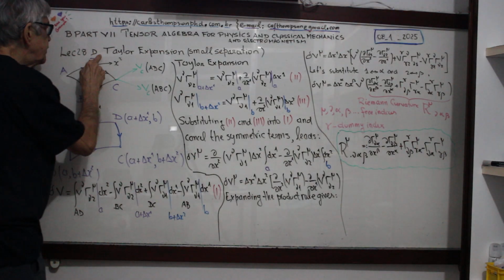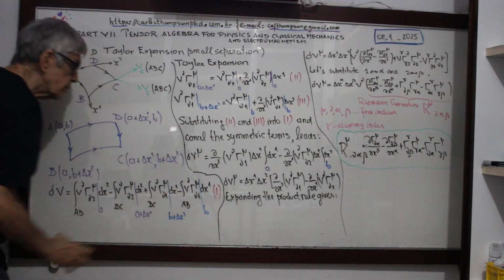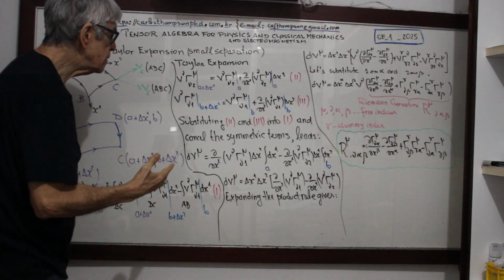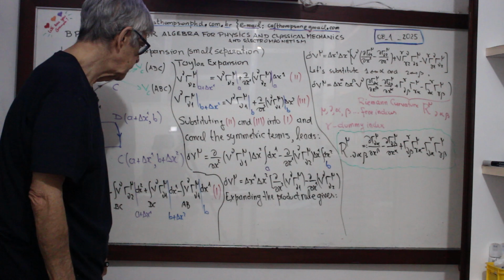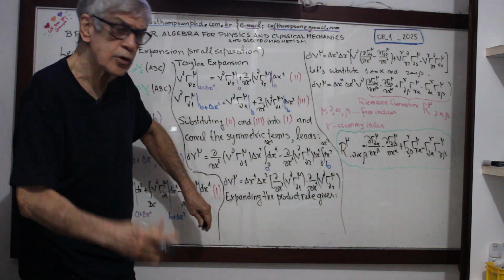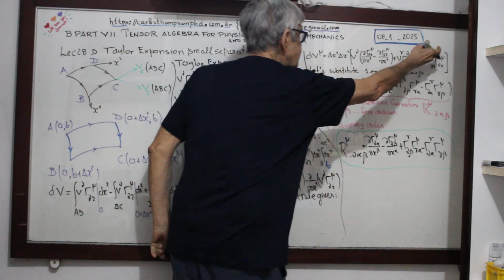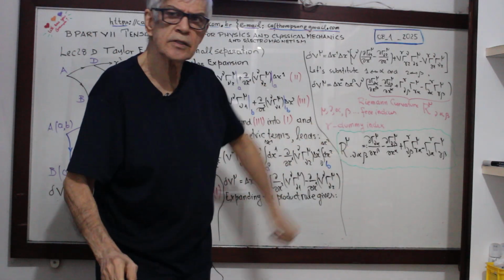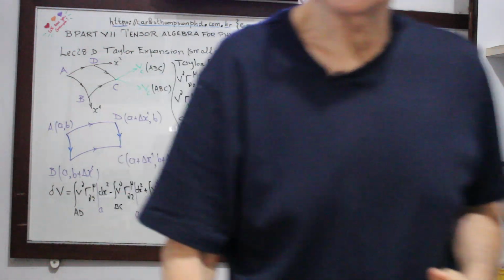B PART VII: Lec 28 D FINAL RIEMANN CURVATURE FORMULA: TAYLOR EXPANSION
This lecture is a continuation of the previous one.
Observation: go to the link:
See next Lec 29 a simpler way to derive the Riemann Curvature starting from the definition.